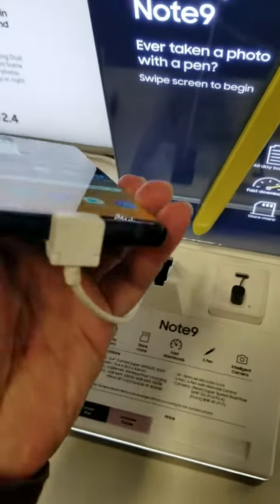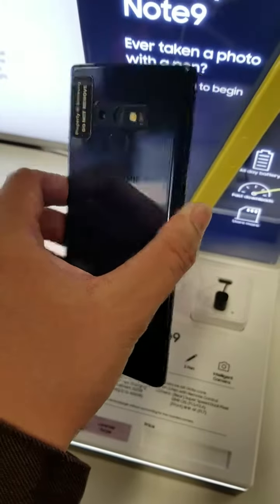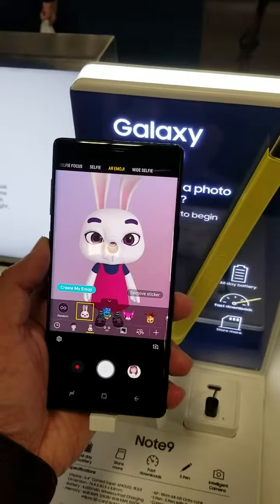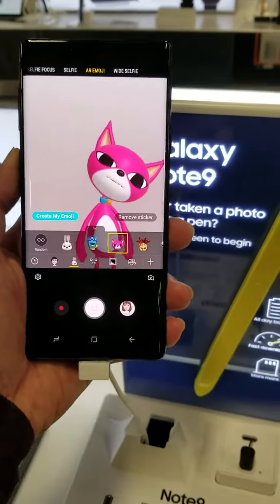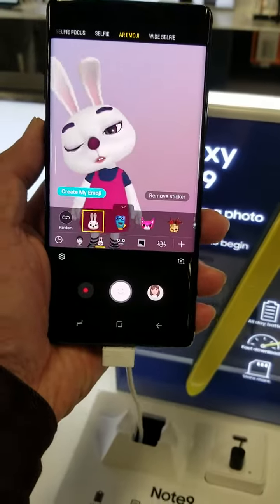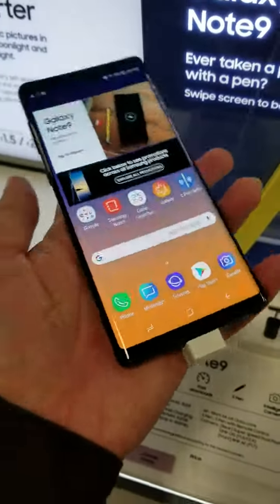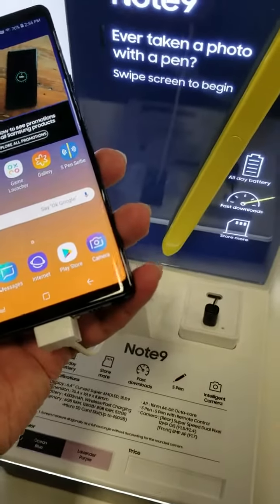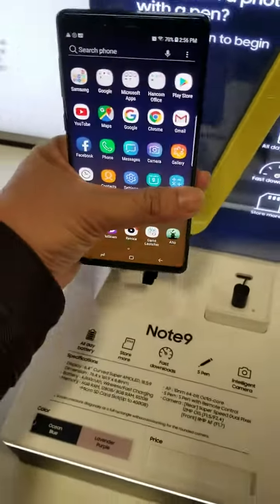pinoy hands on the note 9 series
thanks guys goodbless

for tables ,chair, and videoke rentals kindly check my FB PAGE
located at SAN MIGUEL BULACAN